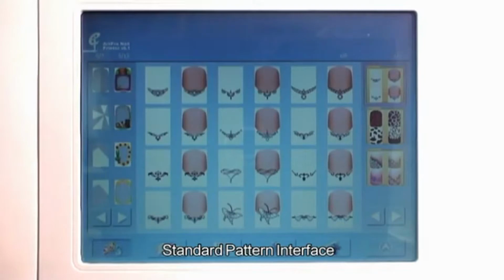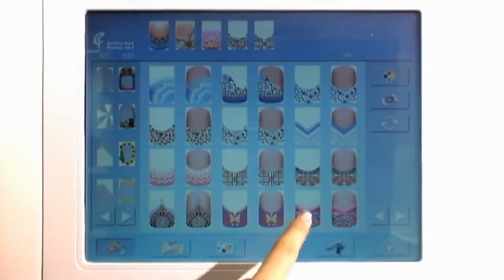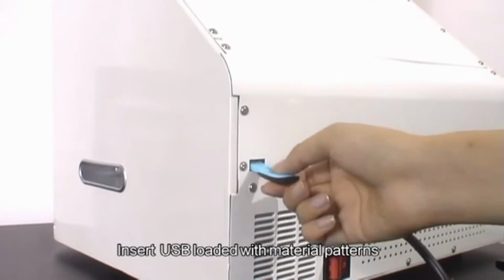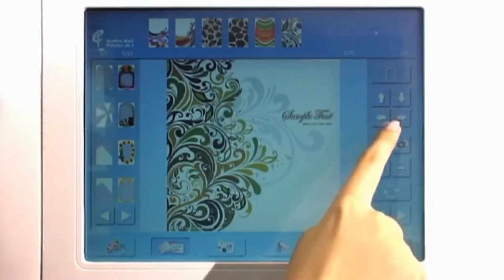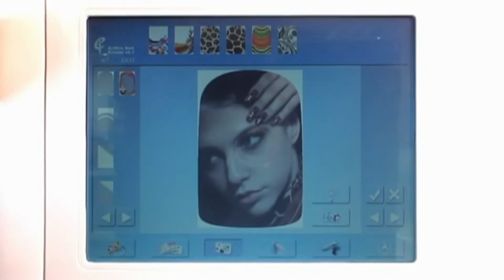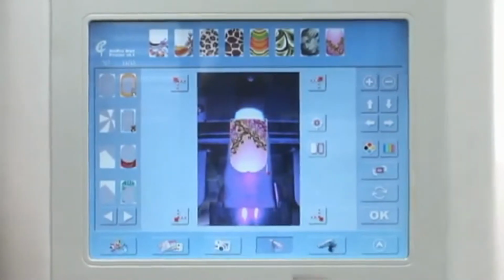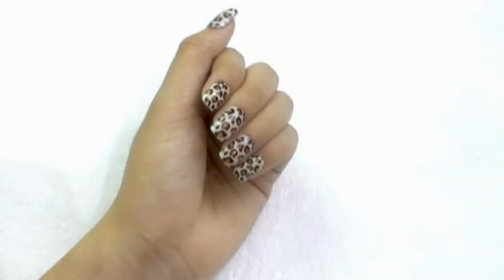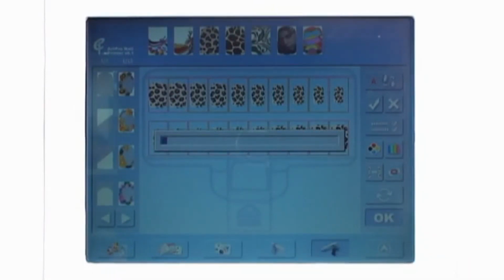Tat'z Nail'z Basic Operation of V6.1 & V6.3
This is a walk-through of the basic operation of the Tatz Nailz Nail Art printer.